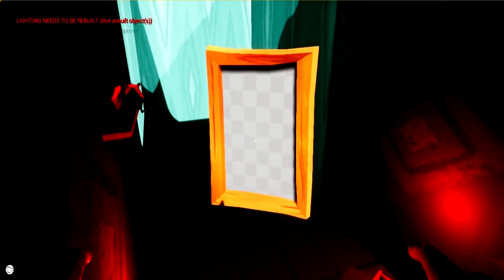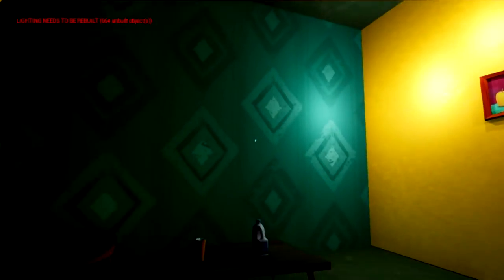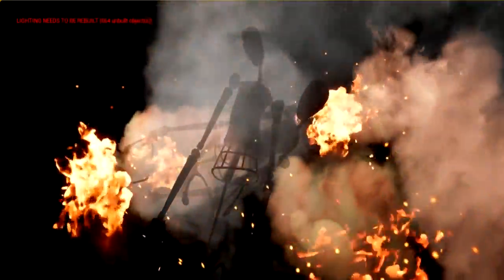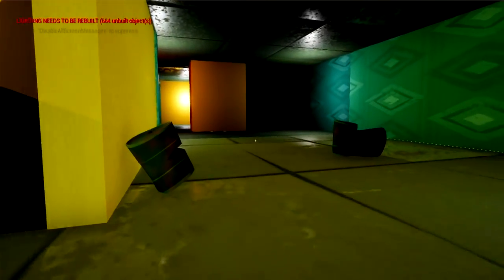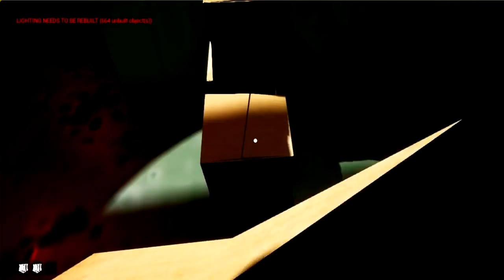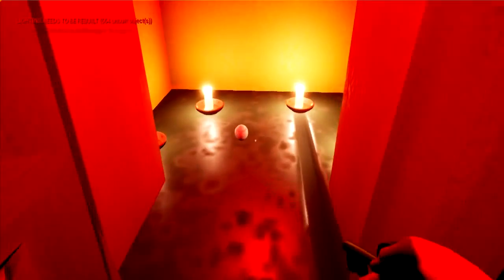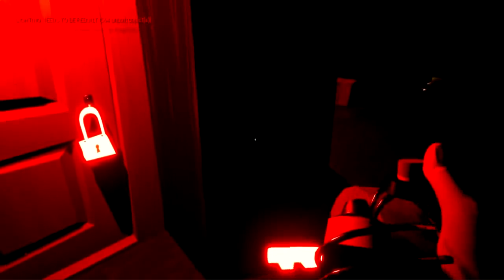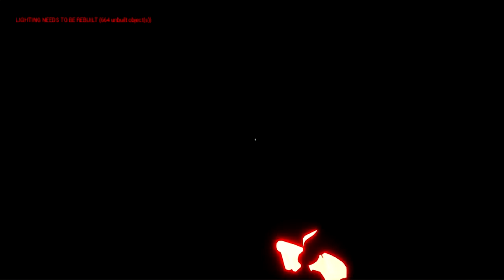NEW NEIGHBOR'S BURNING BASEMENT SECRET! | Hello Neighbor Mod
Hello Neighbor Mod Kit - Custom Hello Neighbor Map Mod

Hello! Welcome back today to a look at some Hello Neighbor Custom Maps created for the Mod event currently going on! TinyBuild are currently doing a Mod Creation event using an official Hello Neighbor Mod Kit! Lets check out some of these Hello Neighbor Mods!

What Is Hello Neighbor?

Hello Neighbor is a Stealth Horror Game about sneaking into your neighbor's house. You play against an advanced AI that learns from your every move. The Neighbor gathers all the information about the player's actions, decisions, movements etc. Having analyzed it, he comes up with counter-actions, traps and a unique tactics against the player. The more one plays, the more experienced the Neighbor becomes.

Please hit LIKE and SUB for more Hello Neighbor Done Fun :)